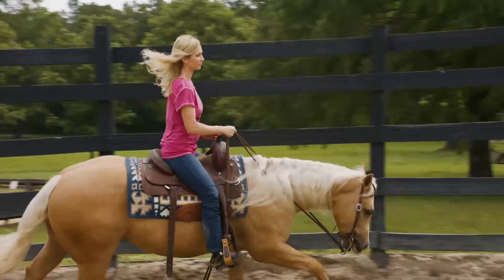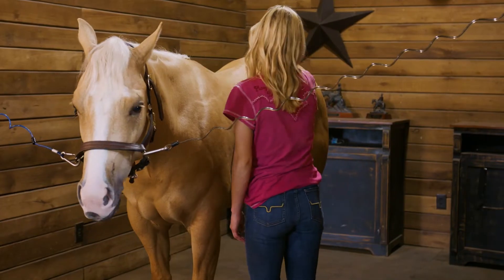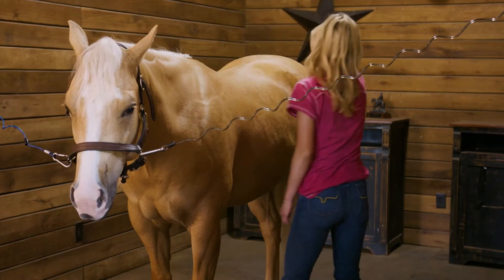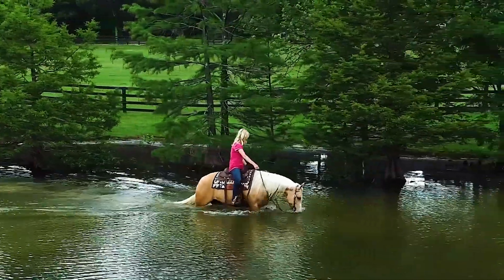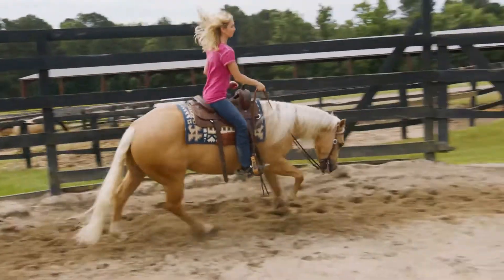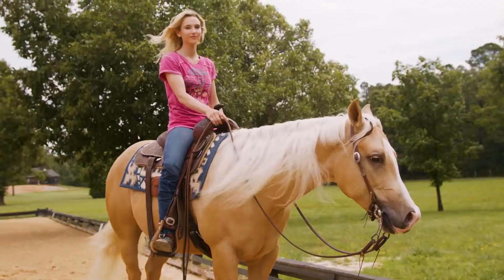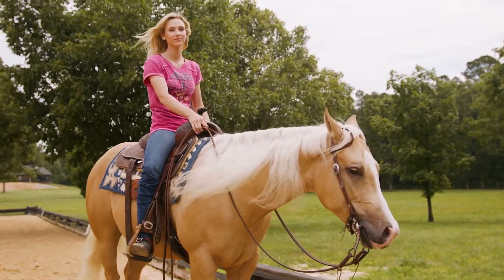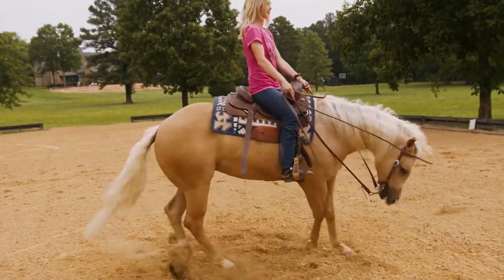What Type Of Training Do Your Horses Have?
We put a lot of effort into making we make sure our customer's horse experience is as safe and fun as possible! Here's a little information on what that entails! For more information be sure to go to our